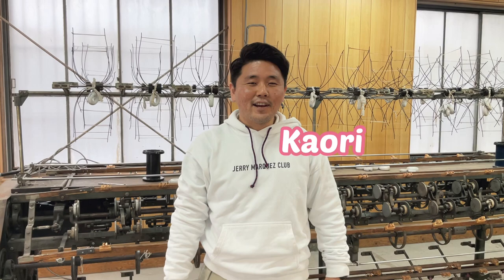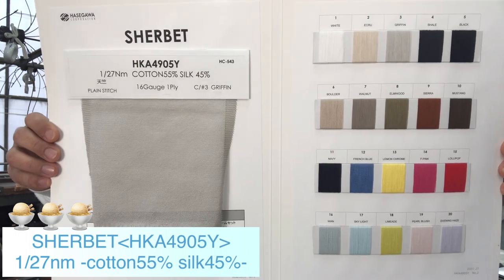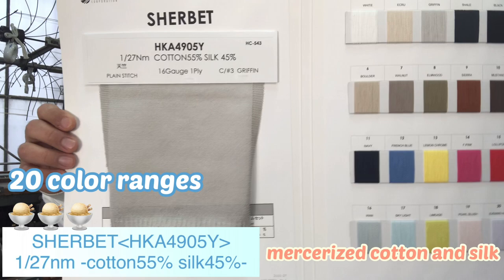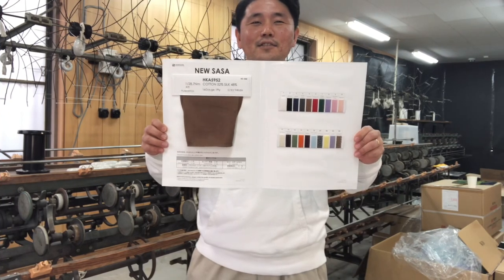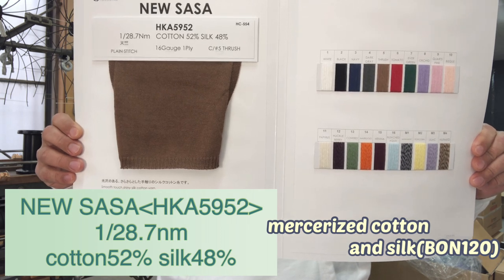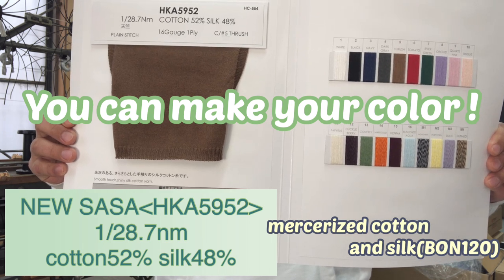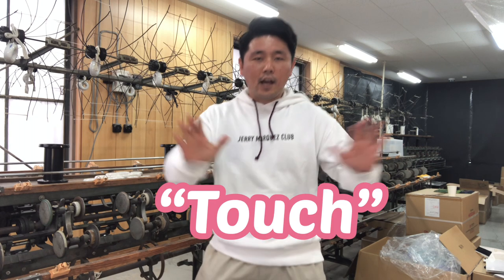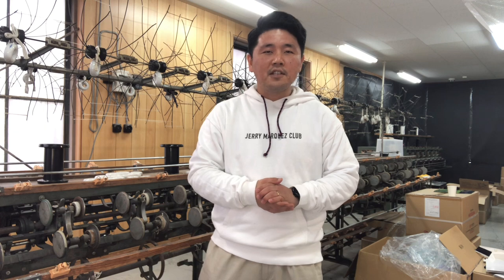Silk Cotton🍨🐼(ENGLISH)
【Yarn Introduction (ENGLISH)】
①HKA4905Y  SHERBET     1/27nm  silk 55% silk45%
②HKA5952    NEW SASA   1/28.7nm  cotton 52% silk 48%

Please give us your request, or like something in the comment section.💬

*These items are for whole sale only, and we don’t sell directly to personal customers.

HASEGAWA CORPORATION

1012 OHAGI KOHIBINO AZAI ICHINOMIYA CITY
AICHI, JAPAN 491-0104